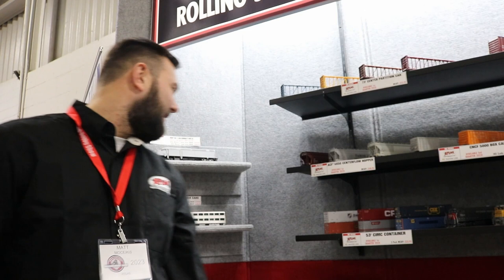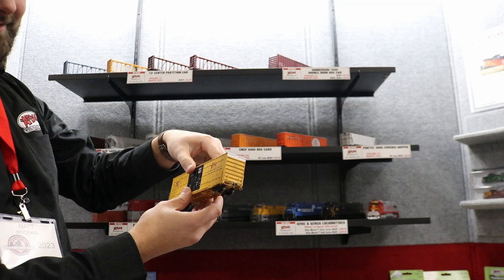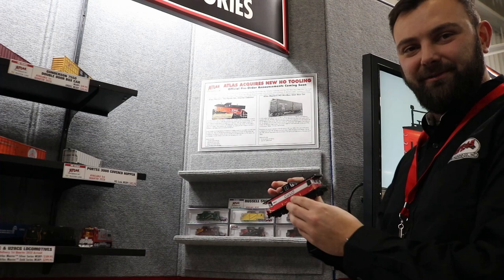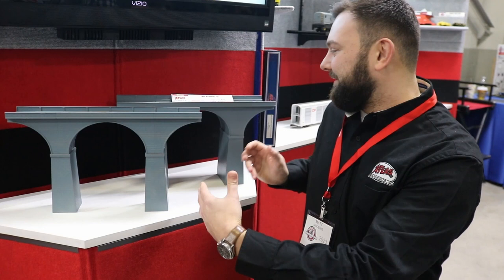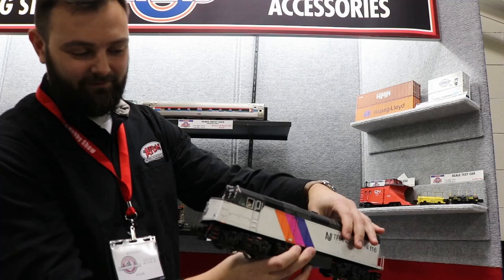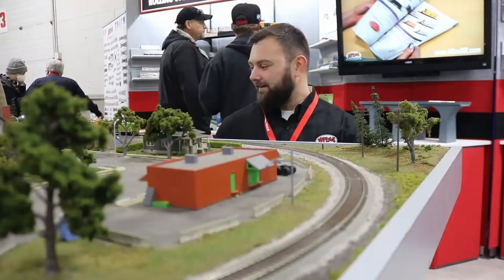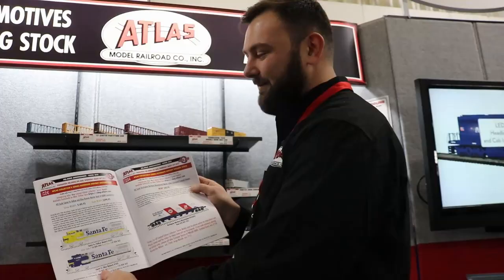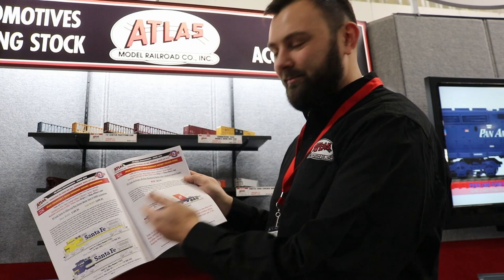ATLAS at the Amherst Train Show!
We are at the 2023 Amherst Railway Society Train Show! Join Ken Jr. as he showcases a huge list of the biggest manufacturers in the model train industry!

In this segment, we're at the Atlas table with Matt From Atlas!

Shop for all your model trains at: TrainWorld.com